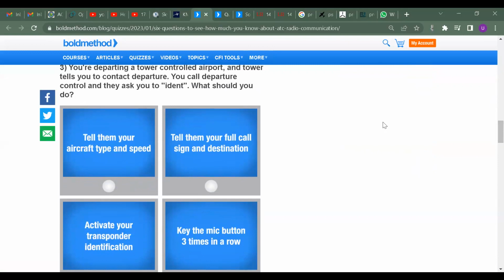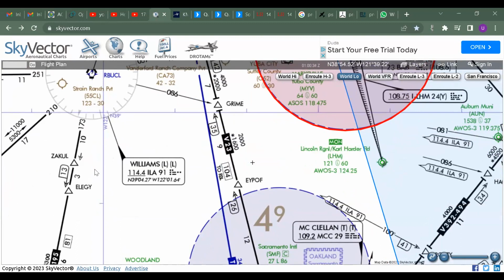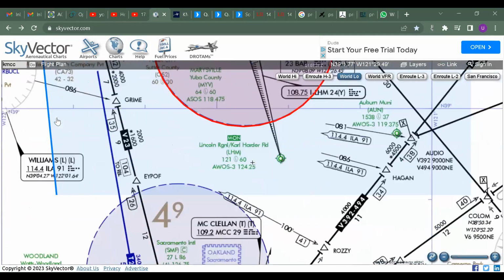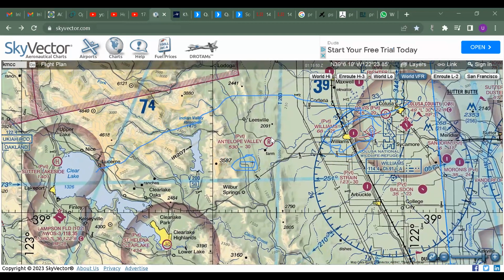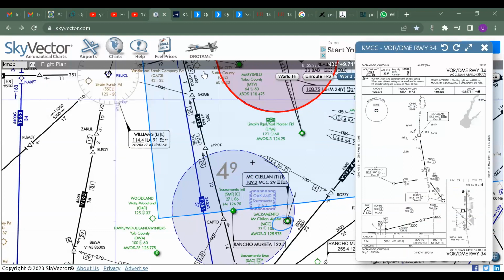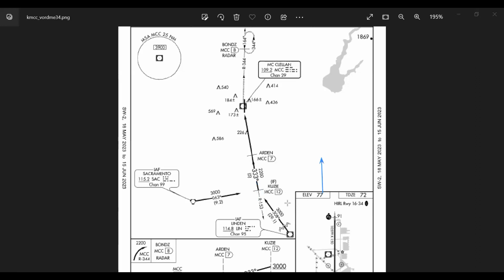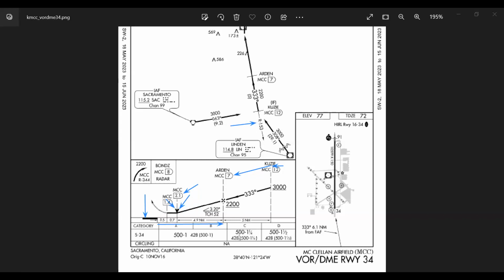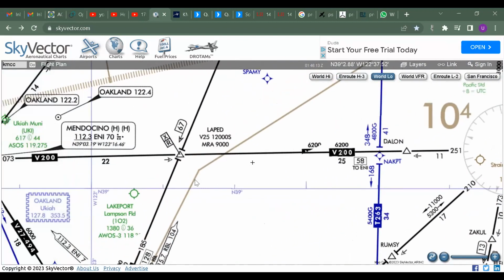Girls Love to Fly Ground School: IFR PART II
Ground School Zoom on IFR PART II!
Join us every first Tuesday of each month for our Ground School Zooms where we discuss different aviation topics.
This month we are going deeper in depth with IFR, thanks to our amazing CFI Uday!
If you are interested in joining our monthly Ground Schools, visit us to become a member and join us in the month of August!